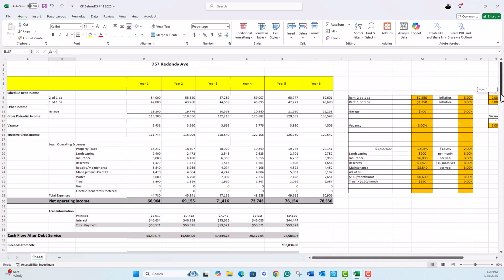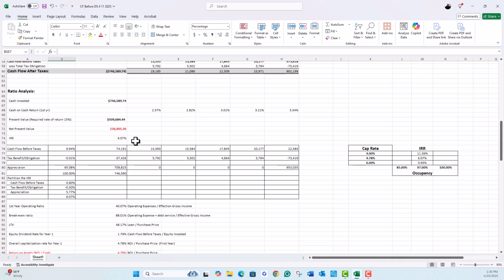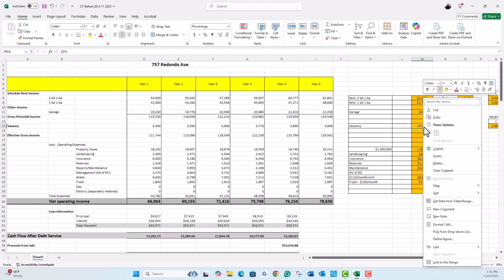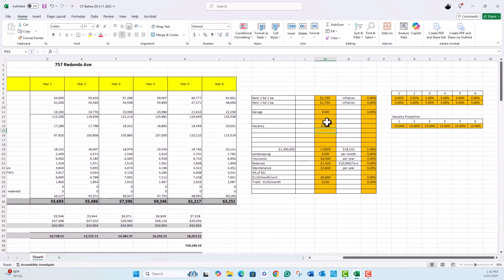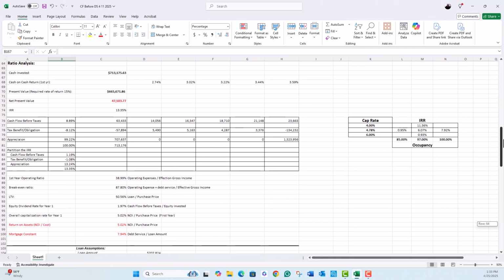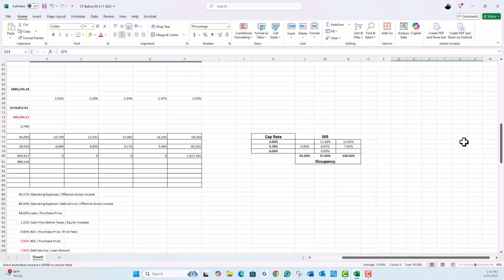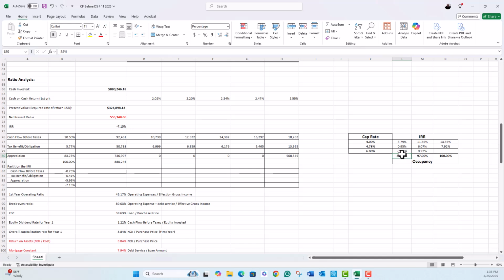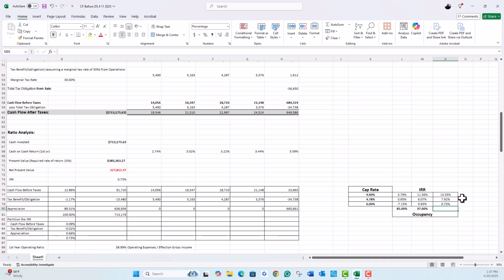Section 8 - How To Invest in Real Estate for Your Future - Sensitivity Analysis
🏠 How To Invest in Real Estate for Your Future - Section 8 - Sensitivity Analysis

In this section, we will cover a tool that investors typically do not use. A sensitivity analysis attempts to answer the question of what happens to the investment if the initial assumptions are not met. It can be an eye-opening experience.

Discover the fundamentals and advanced strategies of real estate investing with "Real Estate Investing for Your Future." Designed for both new and experienced investors, as well as real estate professionals eager to increase their wealth, this comprehensive video guides you through each step of successful property investment. The course covers essential topics such as industry terminology, understanding offering memorandums, and analyzing properties for purchase.